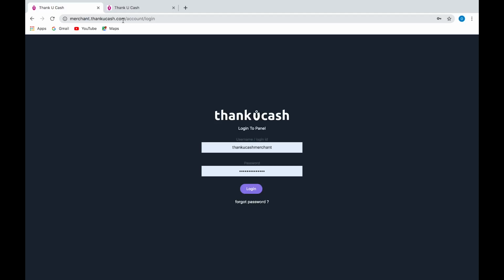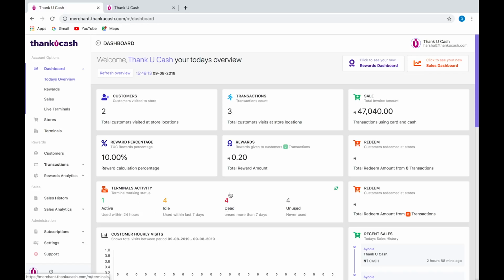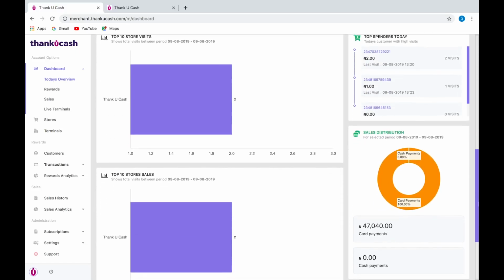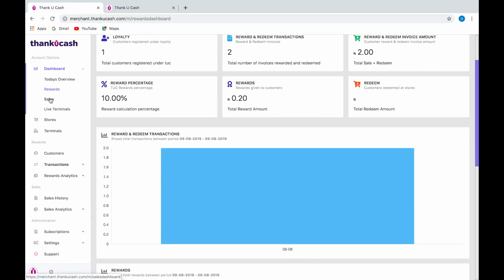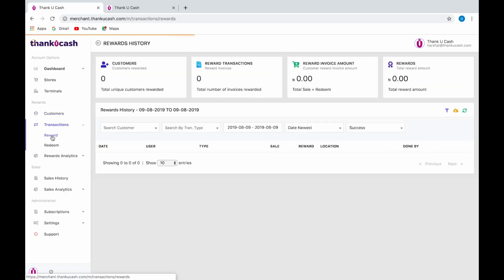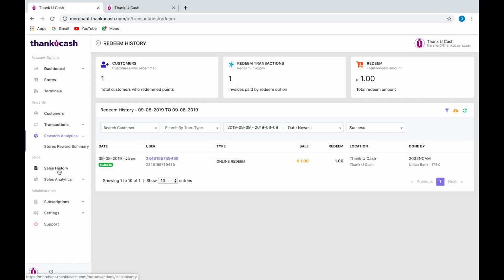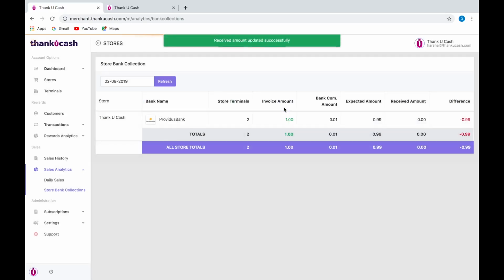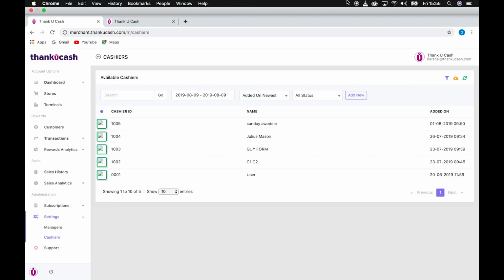ThankUCash Dashboard Video - How to Use your ThankUcash Merchant Dashboard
Here's a quick video showing how merchants can use their ThankUCash Dashboard.

With ThankUCash, you can see information like your cash and ATM card/POS transactions, customer data like birthdays and anniversaries, and so much more.